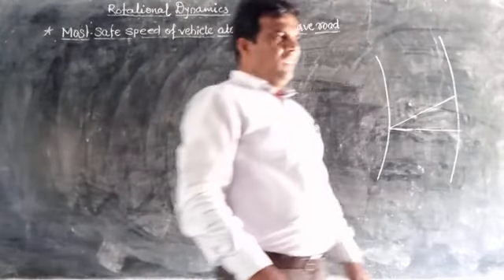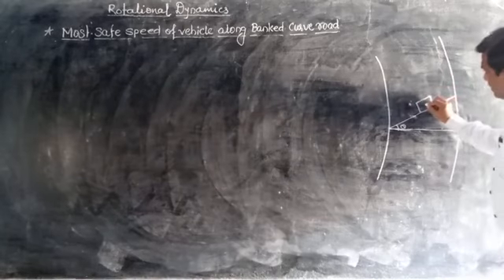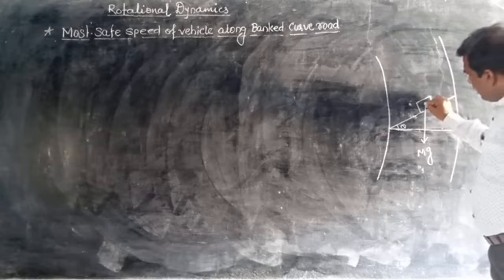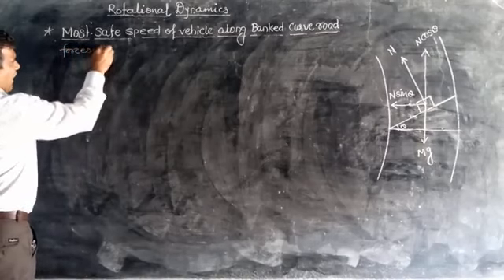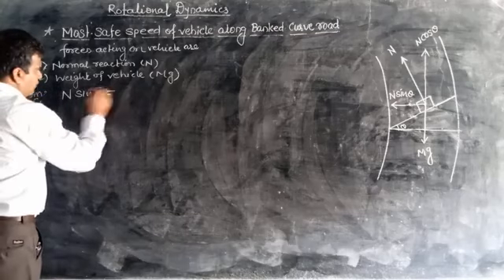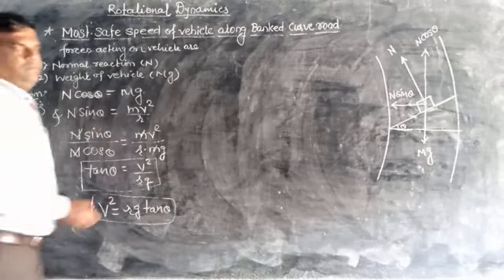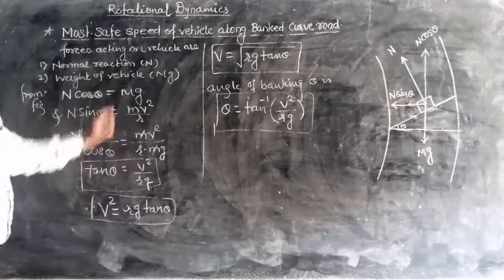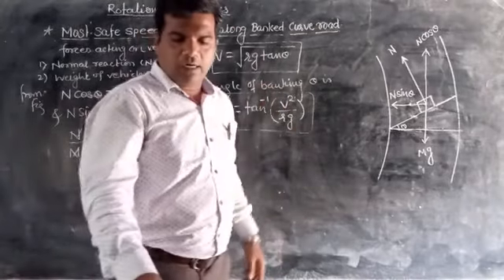Xll.Sci. Rotational Dynamic-lecture 4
Max safe speed along banked curve road